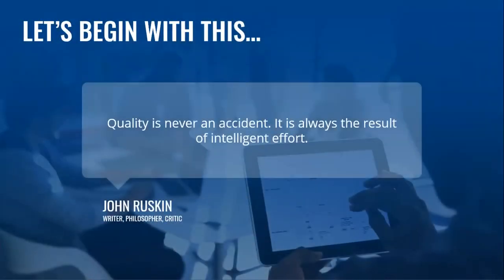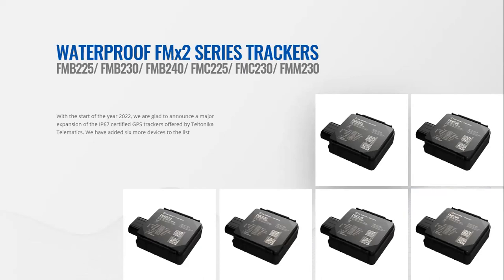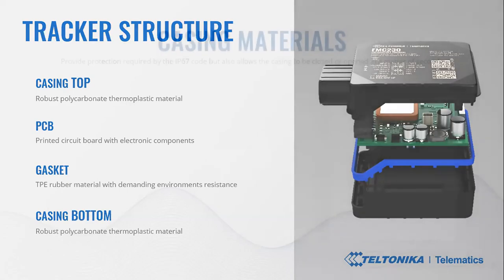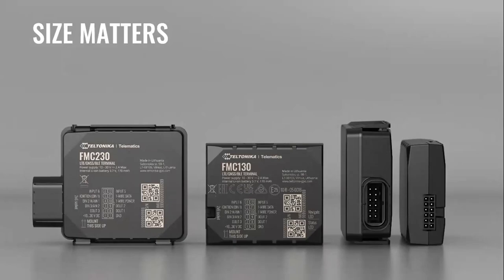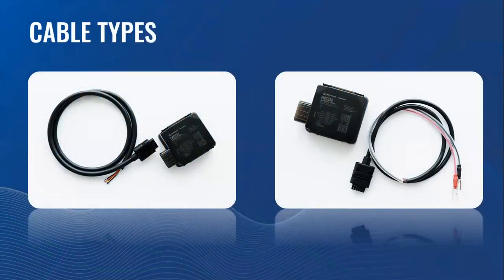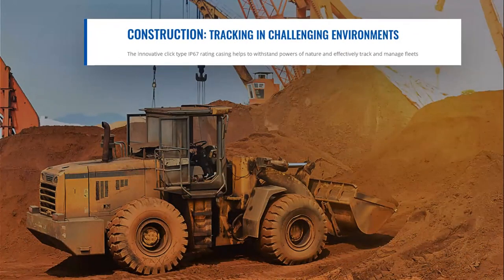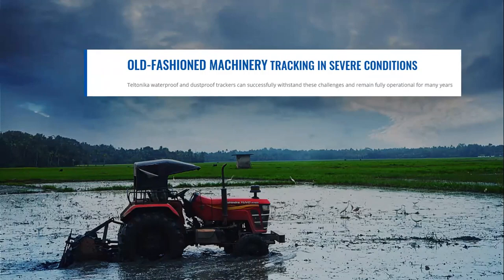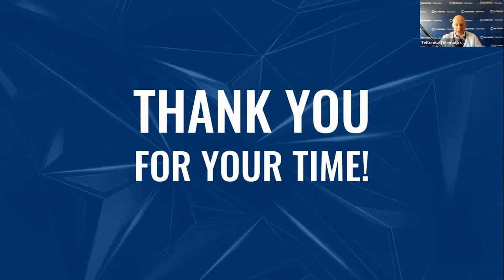Teltonika Webinar: New IP67 Waterproof GPS Trackers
Did you know that Teltonika Telematics waterproof GPS trackers with a new IP67-rated casing can create more value for your customers?

Rigorously tested and certified casing makes certain the GPS device will work even in demanding climatic environments and challenging weather, e.g., monsoon seasons, humid subtropical or oceanic climate, sandstorms and/or dusty winds. For that reason, these products can expand business opportunities, opening up new market segments, profitable IoT projects and revenue streams.

To learn more, watch now the recorded webinar called NEW IP67 WATERPROOF GPS TRACKERS.

00:00 – Introduction
01:20 – New IP67 rated GPS tracker series
03:46 – Casing structure and key features
07:18 – Demo of the new click type casing
08:54 – Cable types and mounting options
09:56 – The most common use cases
14:29 – Summary
15:04 – Follow us